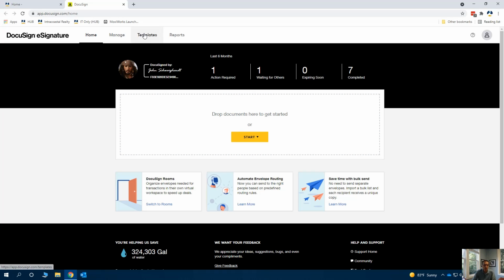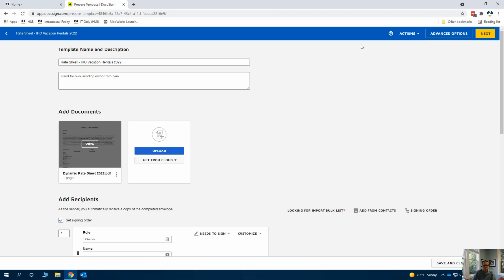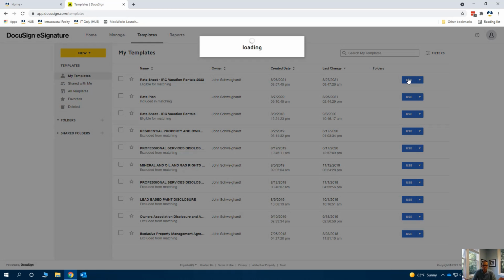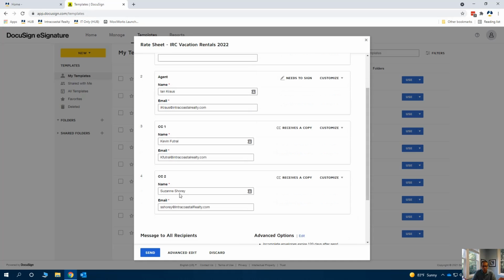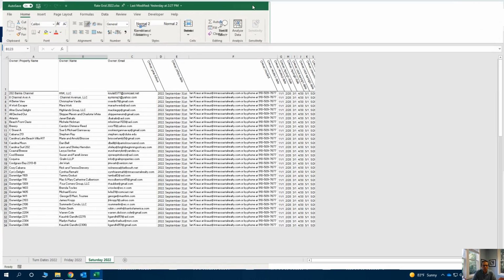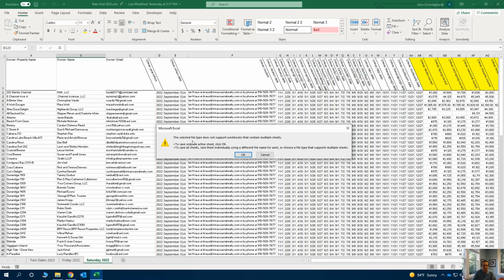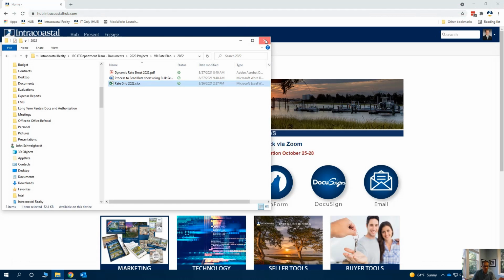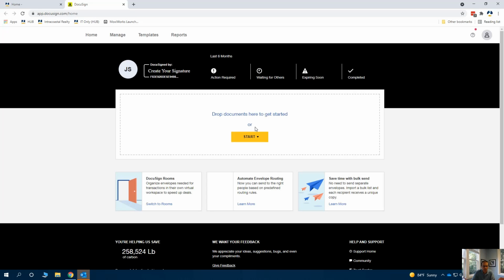VR Rate Sheet BULK send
Quick video documentation of how to do updates and run the annual owner rate sheet bulk send from docusign.